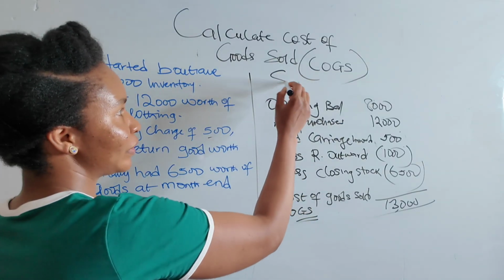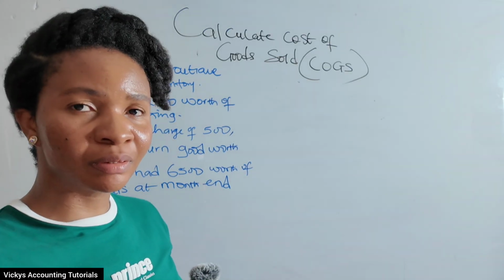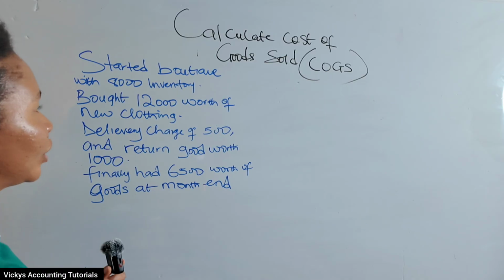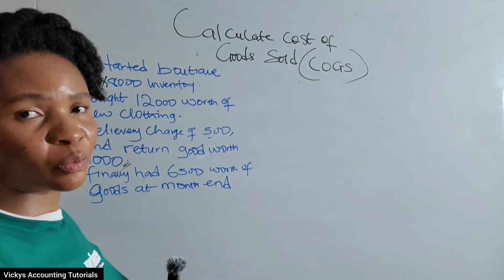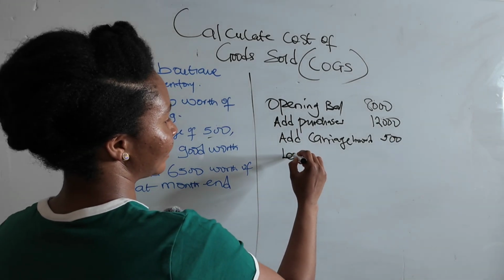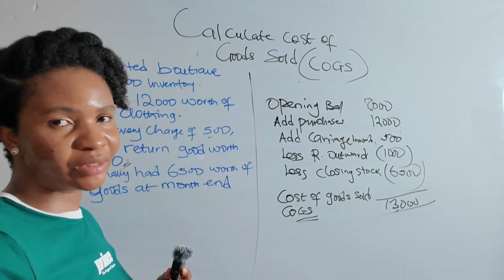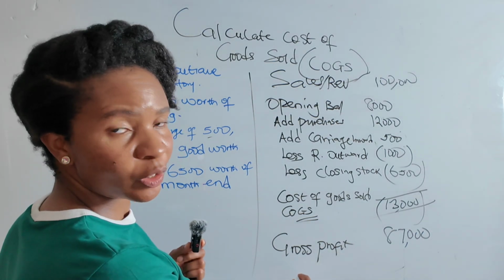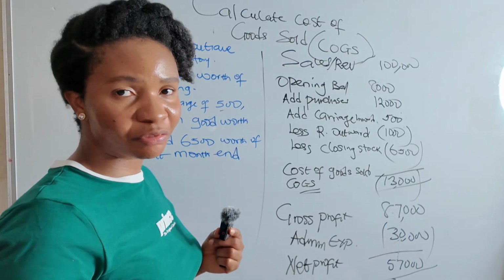How to Calculate Cost of Goods Sold, Gross Profit, and Net Profit| Profit & Loss | practical Steps.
In this video, we break down exactly how to calculate the Cost of Goods Sold (COGS), Gross Profit, and Net Profit using a practical boutique business example. Whether you are a student prepping for exams or an entrepreneur trying to understand your business finances, this video simplifies the math so you can do it yourself with confidence.​